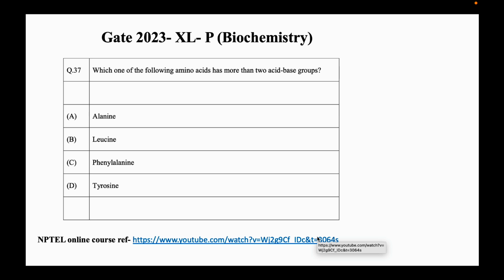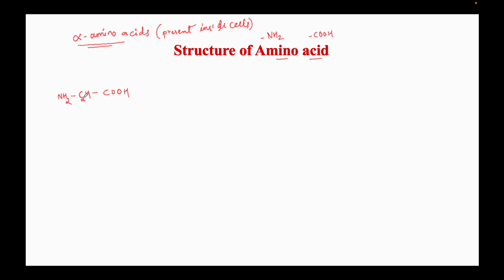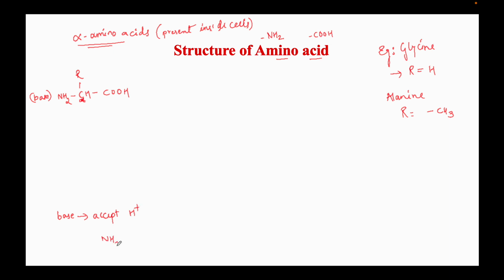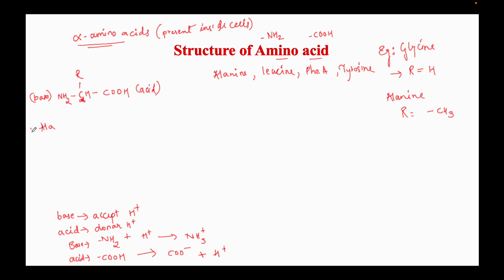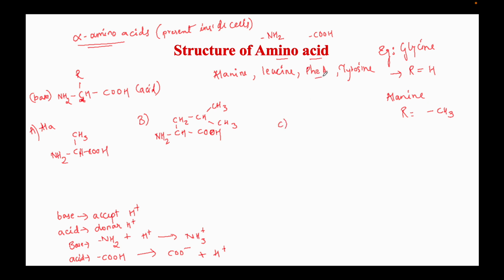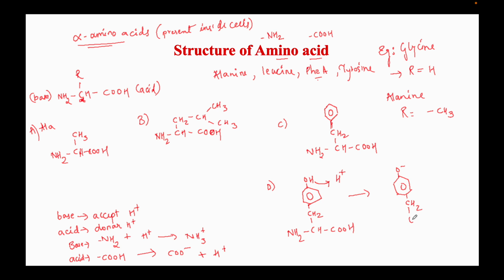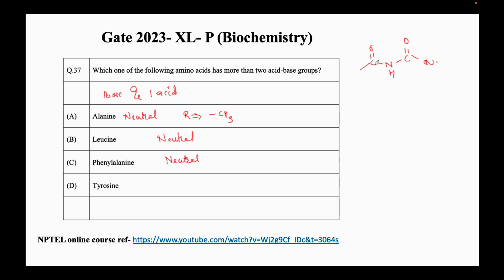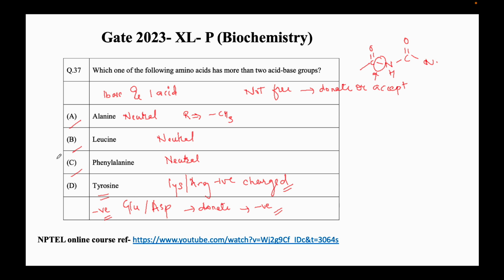Q37 XL-Q 2023